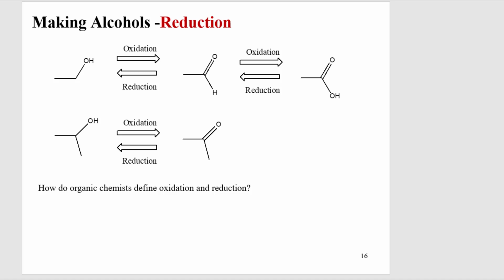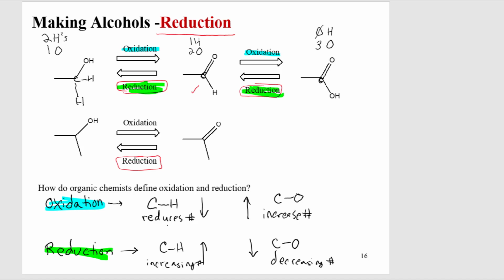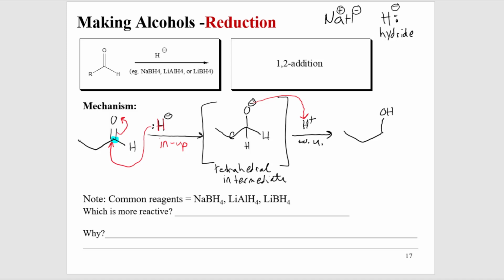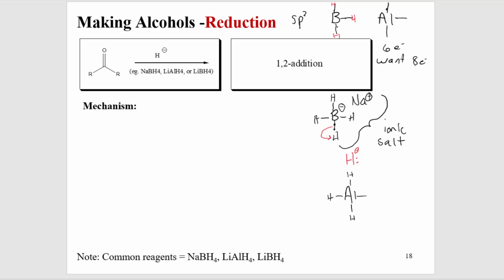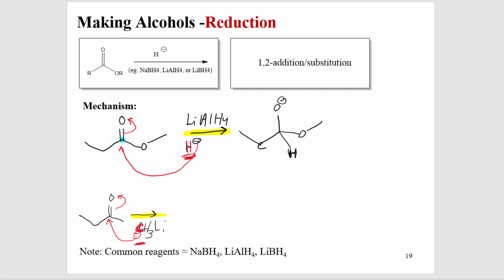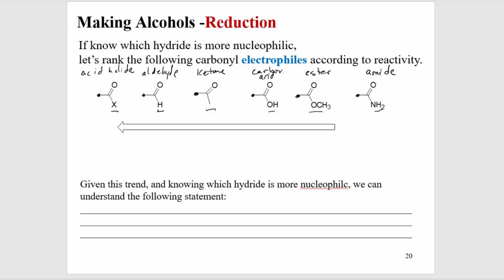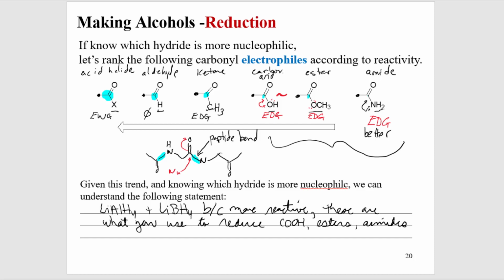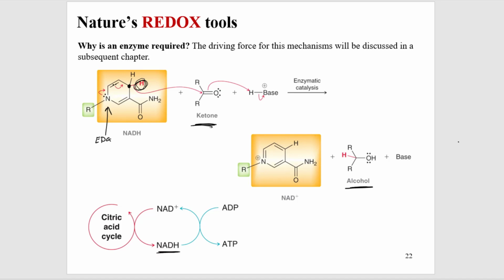Chapter 12 Slides 16-22